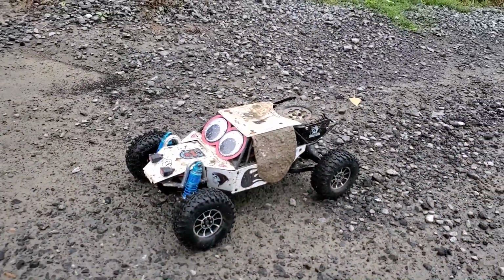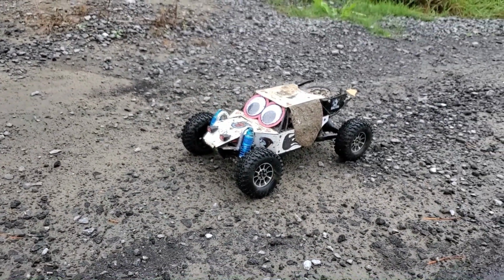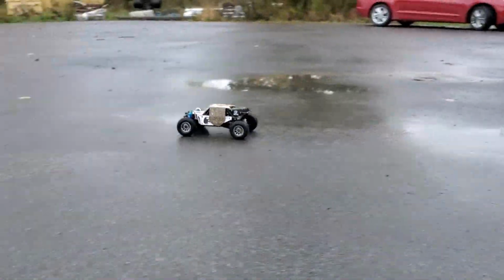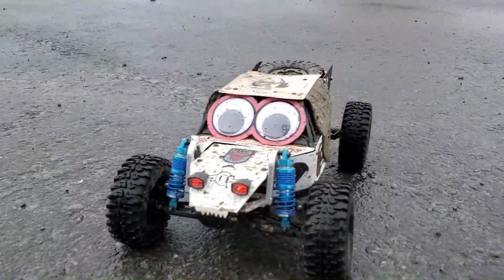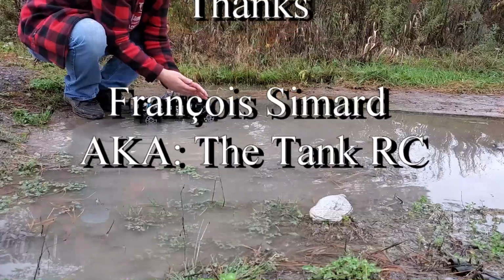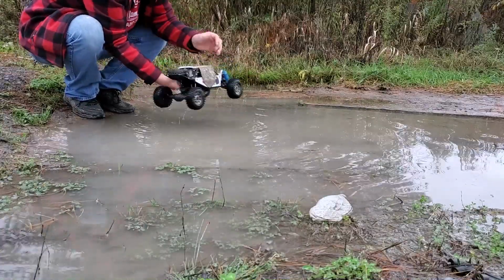Vaterra Twin Hammers AKA My Puppy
Having fun with my Vaterra Twin Hammers  AKA My Puppy